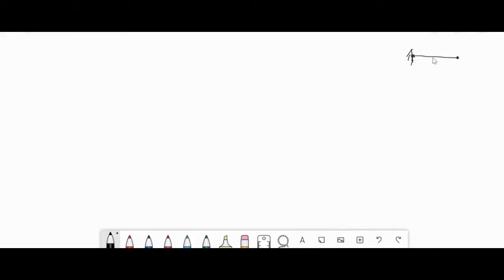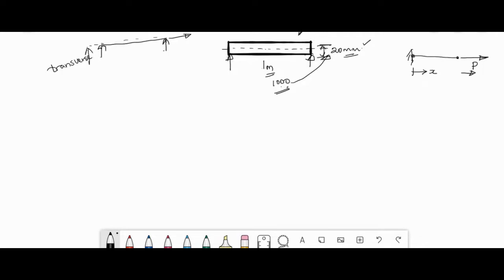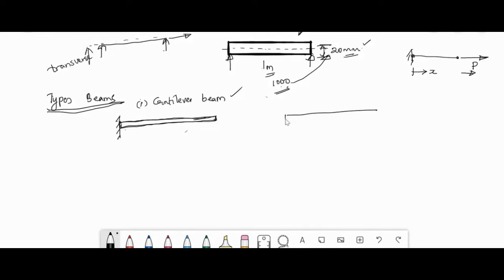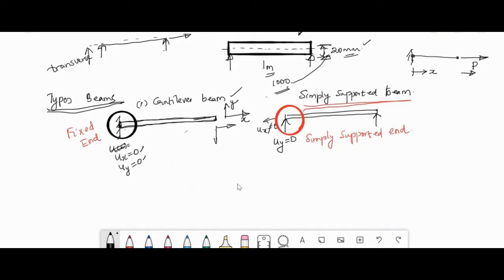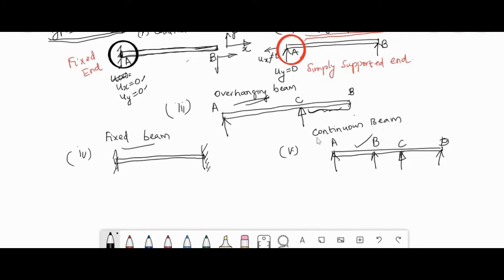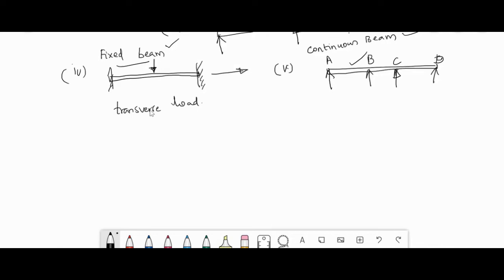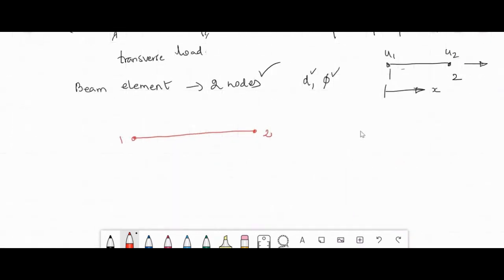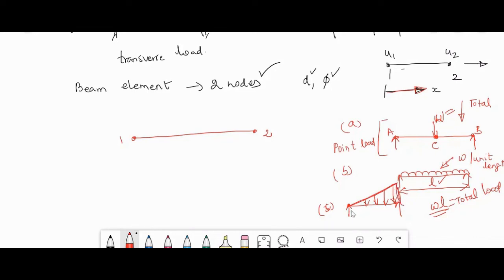Finite Element Analysis - Types of Beams and Loads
Lecture by Dr.A.Kumaravel